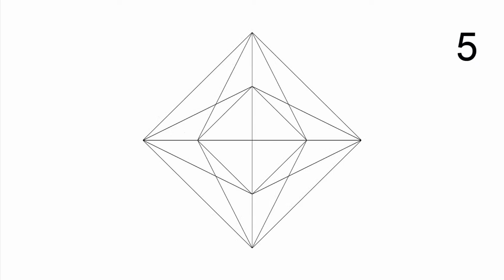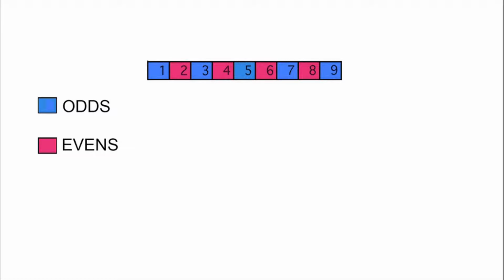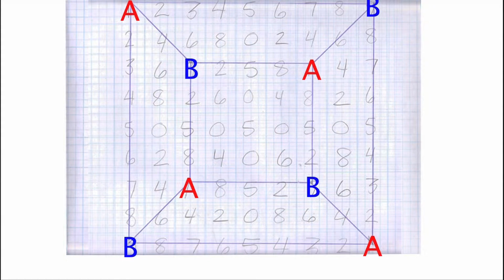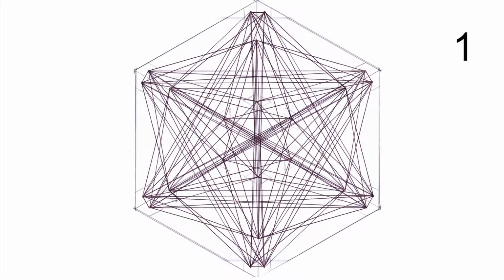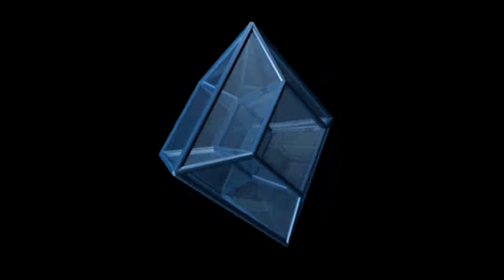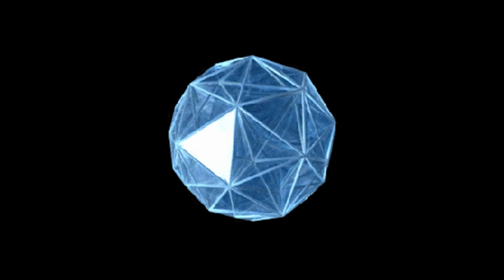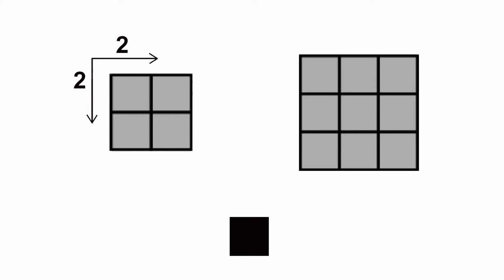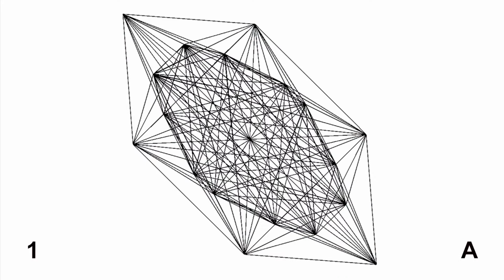Geometric Infinity (Bridges MathArt Submission 2016)